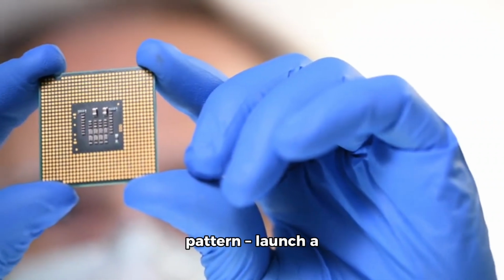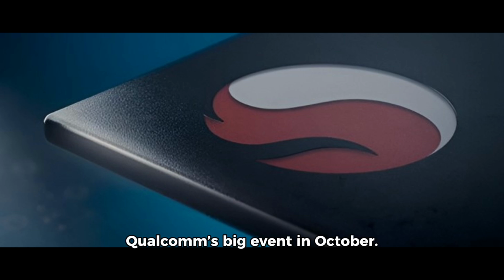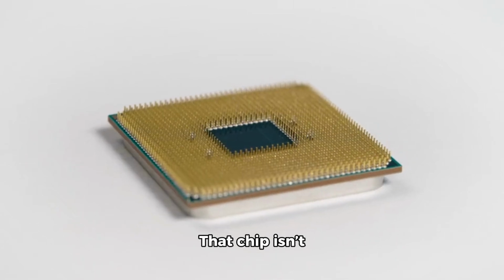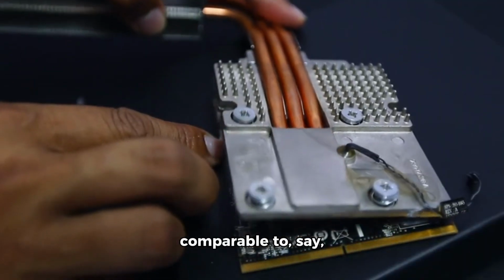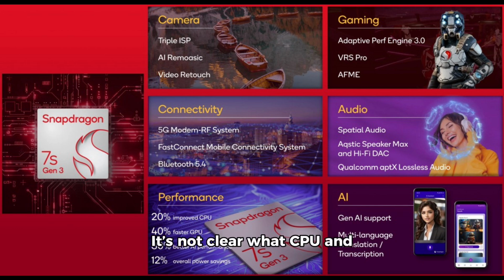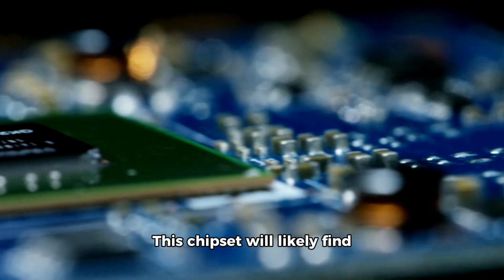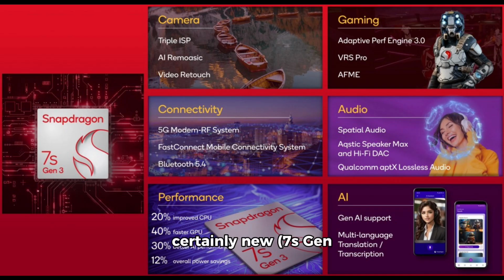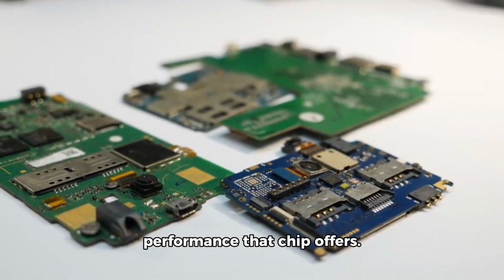Qualcomm’s Snapdragon 7s Gen 3 Leaked! Faster Performance and AI Enhancements – What to Expect!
The mid-range smartphone market is about to get a serious boost! 🚀 Qualcomm is rumored to be working on a new chipset, the Snapdragon 7s Gen 3, and the leaks are promising some exciting upgrades. Although not officially confirmed, this new chip could make its debut at Qualcomm’s big event in October. According to a leaked slide shared by Evan Blass, the Snapdragon 7s Gen 3 is set to offer a significant performance leap over its predecessor.

Here’s what we know so far:

Performance Upgrades: The Snapdragon 7s Gen 3 will reportedly feature a 20% faster CPU, a 40% faster GPU, and a 30% faster NPU compared to the 7s Gen 2. These improvements could position the 7s Gen 3 as a competitive mid-range option, especially in gaming and AI-driven tasks.
AI and Generative AI Features: AI is the hot topic in tech right now, and the 7s Gen 3 is expected to capitalize on this trend. The enhanced GPU and NPU will likely boost generative AI capabilities, language translation, transcription, and even camera functions, such as AI remosaic for better image processing.
Gaming Enhancements: With features like AFME (Adreno Frame Motion Engine), which can double frame rates from 60fps to 120fps without straining the GPU, and VRS Pro (Variable Rate Shading), this chip is poised to power the next generation of affordable gaming phones.
Connectivity and Audio Upgrades: While details are still under wraps, the Snapdragon 7s Gen 3 is expected to support Bluetooth 5.4 and possibly introduce Spatial Audio, making it a well-rounded upgrade over the previous generation.
Potential Impact on the Market: The Snapdragon 7s Gen 2 found its way into several popular mid-range smartphones, though its performance was often described as “adequate” rather than exceptional. With the 7s Gen 3, Qualcomm seems to be addressing those performance concerns, making this chipset a potential game-changer in its segment.
From its official launch to detailed performance reviews, this channel is your go-to source for everything Qualcomm.

Don’t miss out on the next big leap in mid-range smartphone performance! Be the first to know, and get ready for a new era in mobile technology!